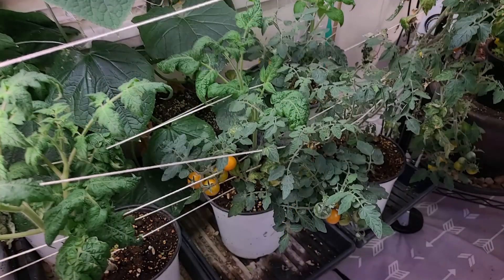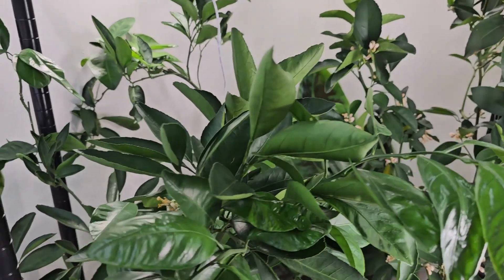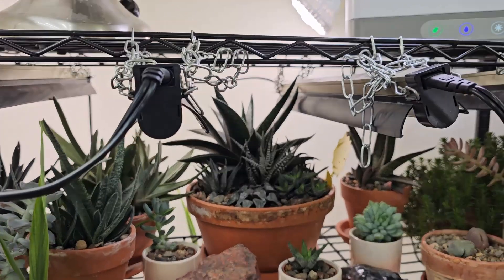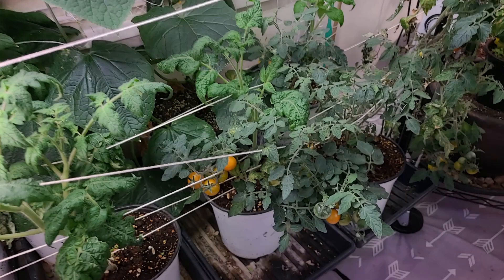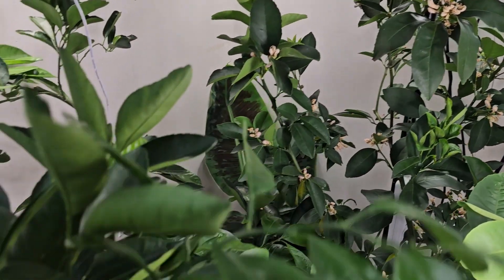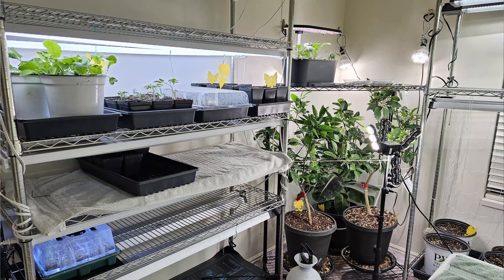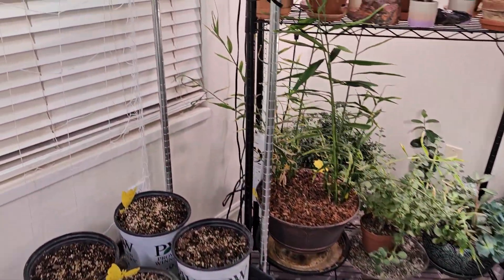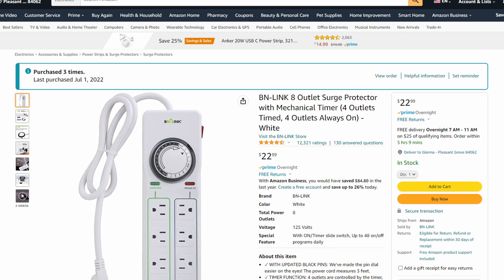Indoor Gardening, All About Lights, Racks and Timers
There is a lot to learn to truly understand what makes a good grow light, and it can get quite confusing.  Here are a couple of articles that will help you understand the basics:

The Ultimate Guide to Spectrum Science in LED Grow Lights